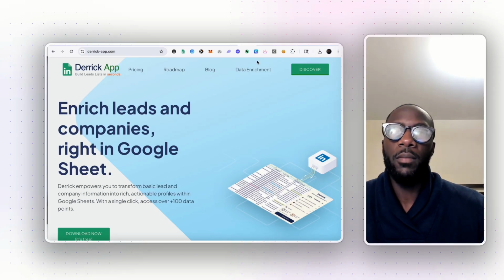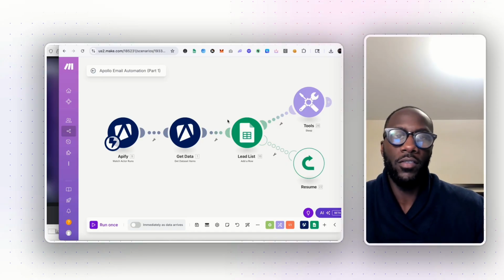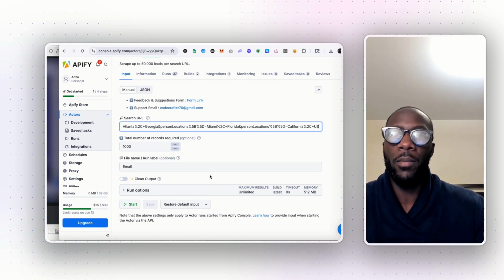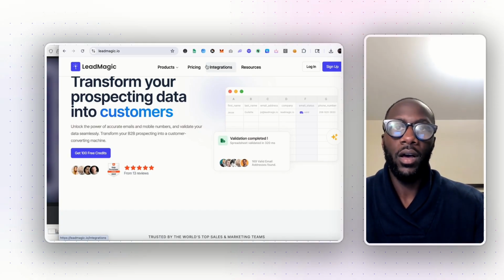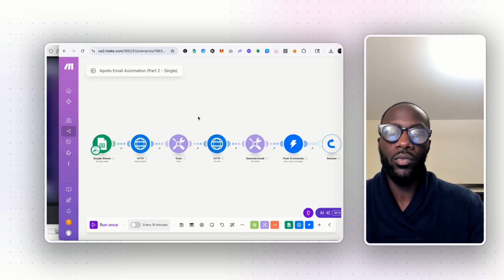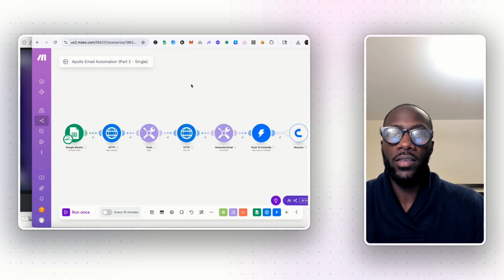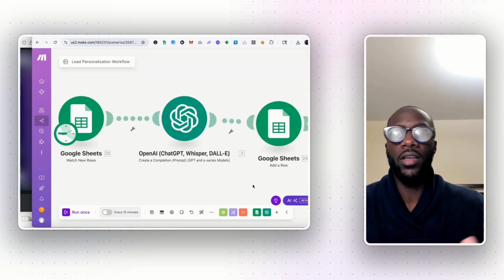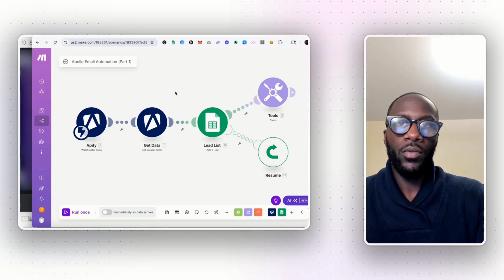Automate Lead Generation: Scraping Targeted Leads with Apollo + Make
Building lead lists manually used to take me hours. In this video, I walk you through the exact automated, AI-assisted system I use today to streamline cold outreach — from sourcing leads with Apollo and scraping with Apify, to enriching, verifying, and launching email campaigns with Make, Reoon, and Instantly. Whether you're an entrepreneur or service business, this is the blueprint to scale outreach effectively.

Timestamps:
0:00 Manual Lead Generation Was Broken
1:00 Building an AI-Assisted Outreach System
5:00 Automated Workflow Walkthrough
10:00 Advanced Tips: Bulk Verification & Personalization
14:30 Final Thoughts & Why This Matters in 2025